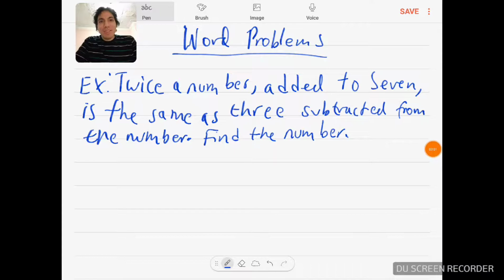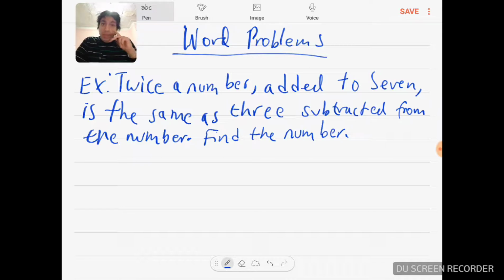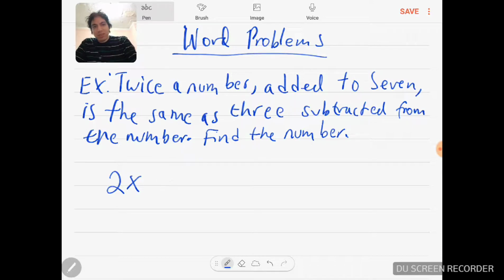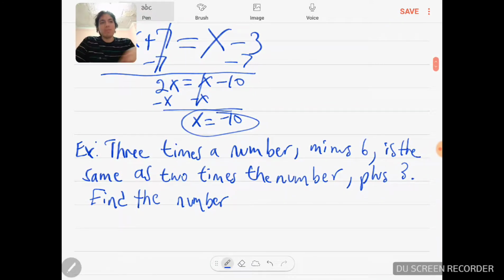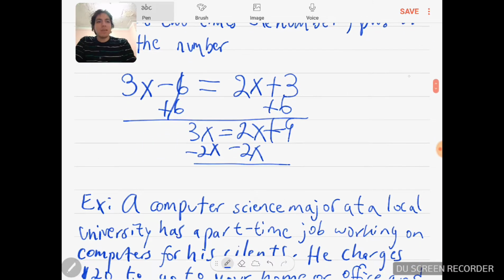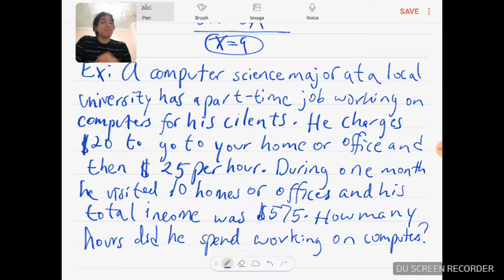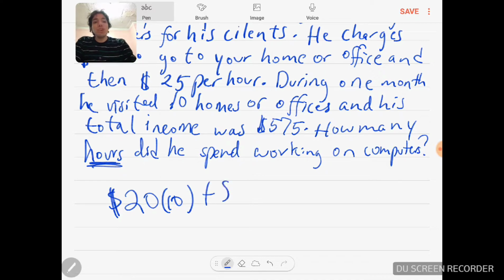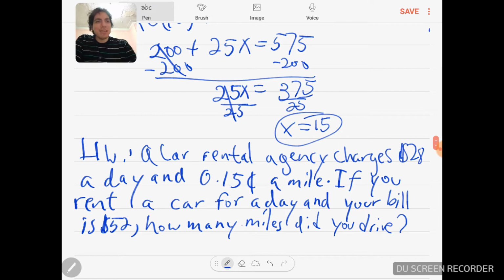Pre-Algebra Lesson 68: Word Problems